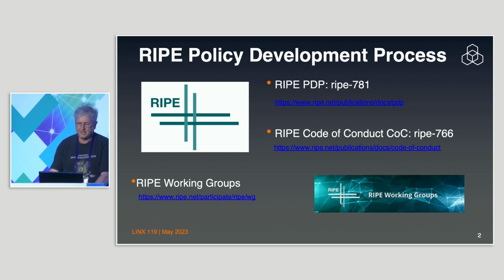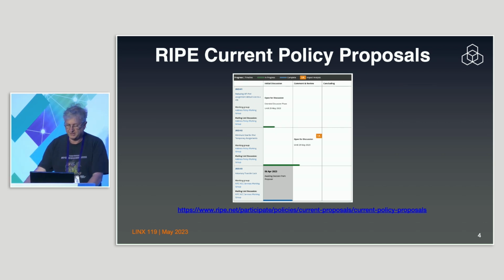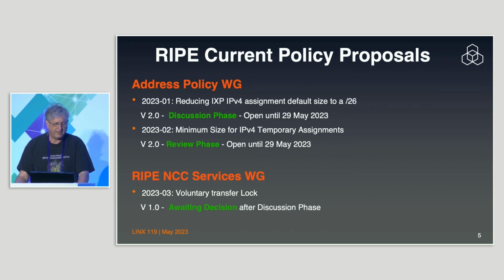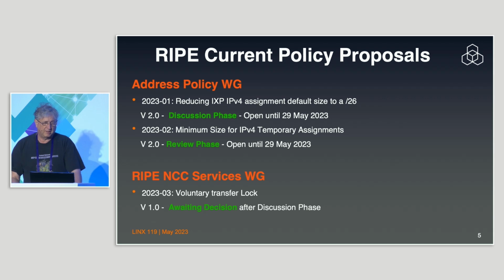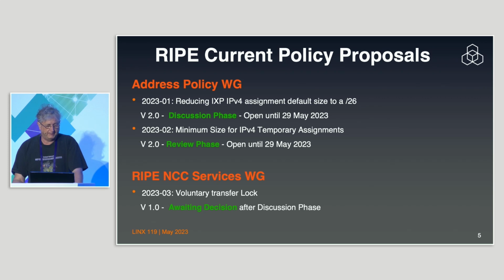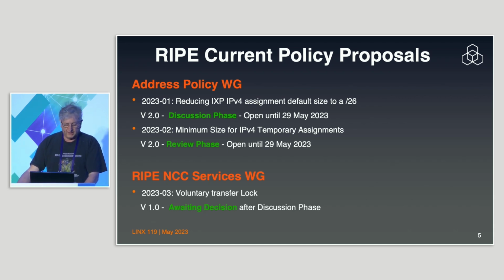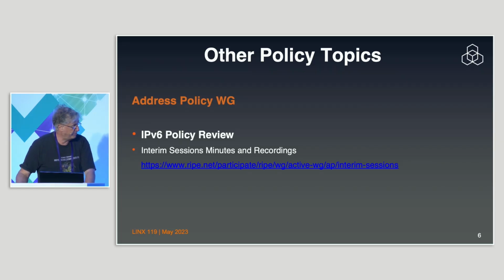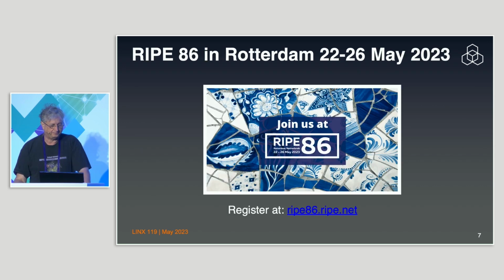LINX119: RIPE Policy Update (Nigel Titley)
Nigel Titley’s regular overview of recent developments on RIPE policy.